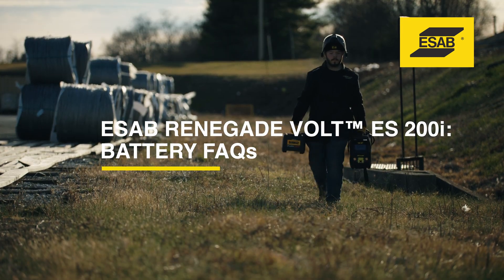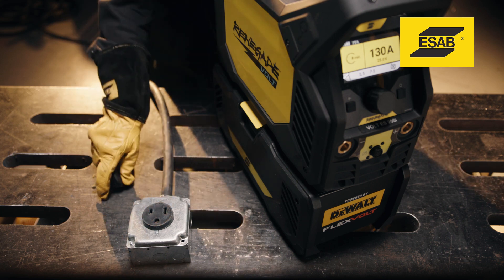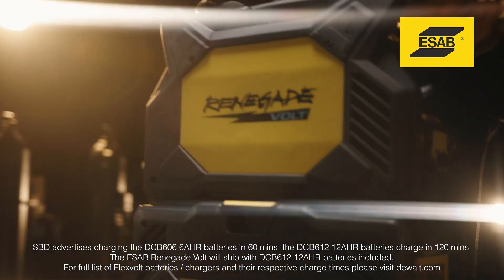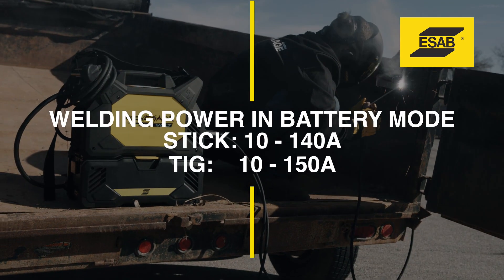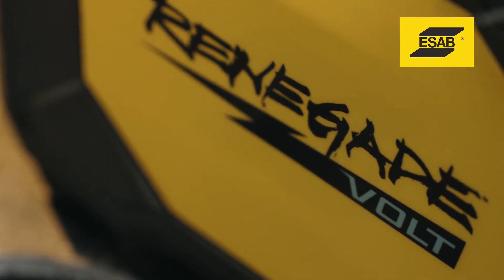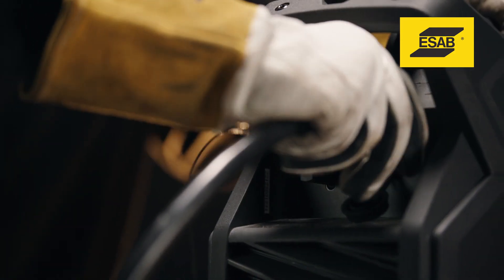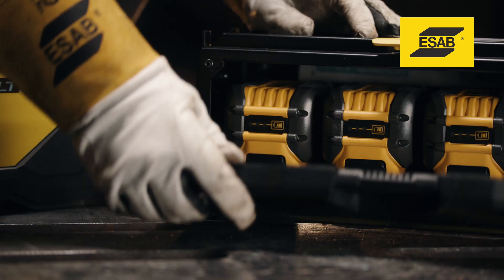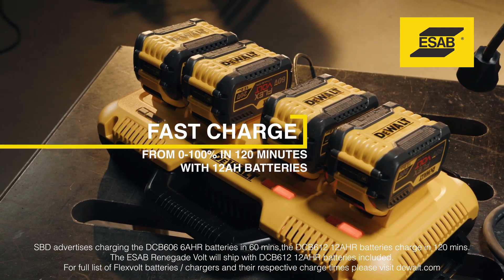Answering Questions About Renegade VOLT™ 200i from ESAB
Is Renegade VOLT ES 200i a true battery-powered welder? How much power you can get? Does it come with a charger? How fast do batteries charge? In this video, ESAB experts answer all your questions about VOLT’s batteries and design. With VOLT, we crush the competition.

Ready to add the ESAB Renegade VOLT to your welding equipment lineup? to learn more.